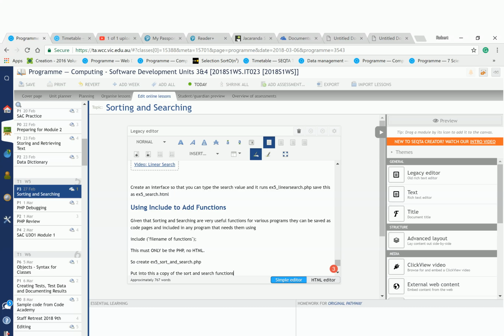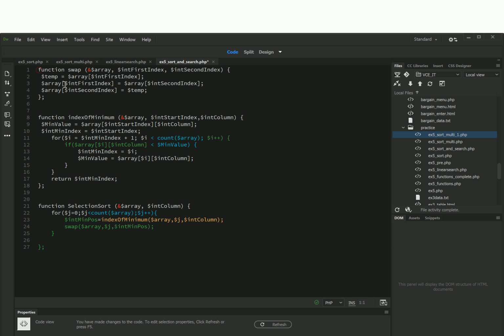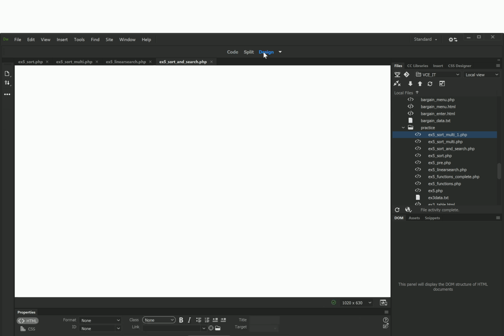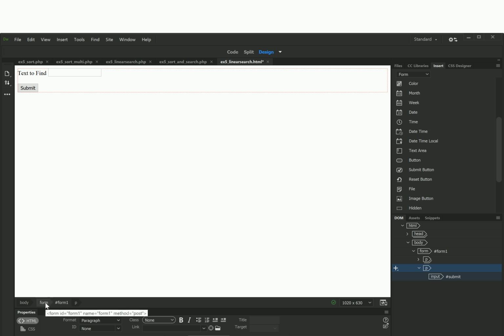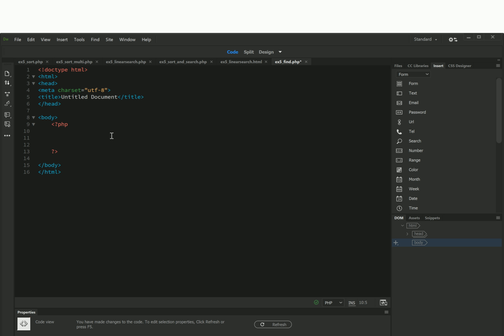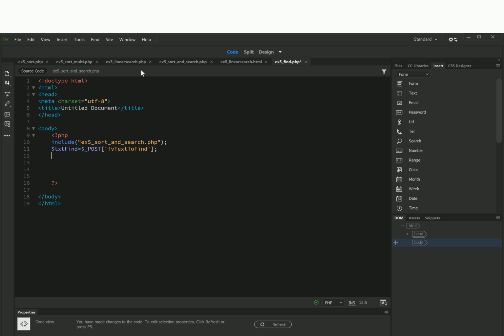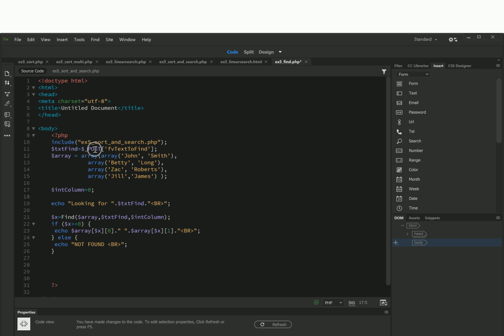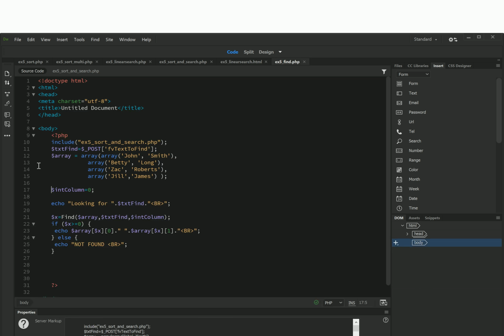PHP: Reusing functions by using include